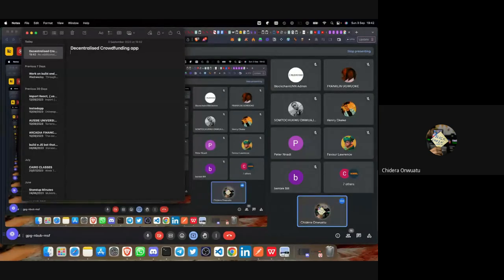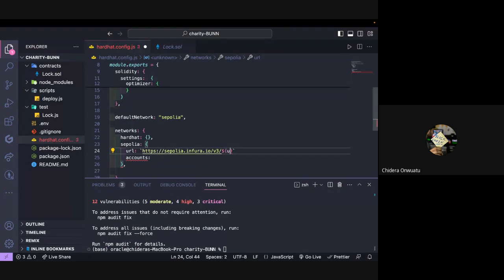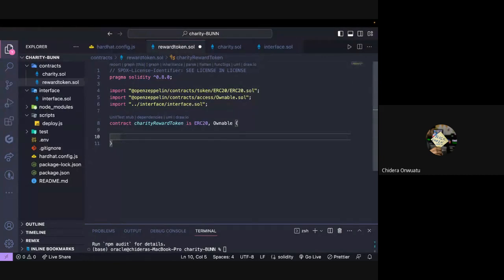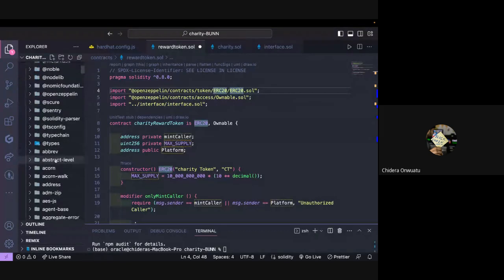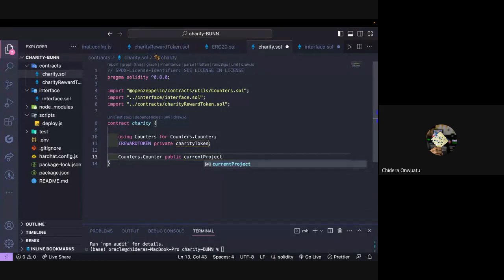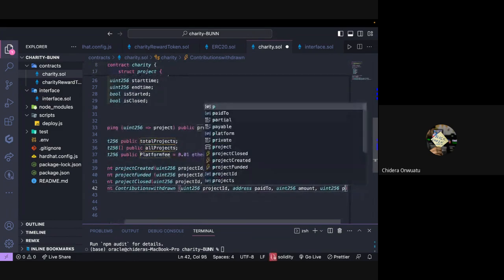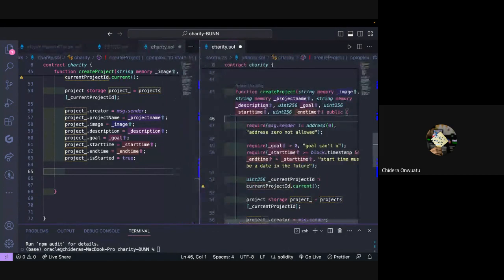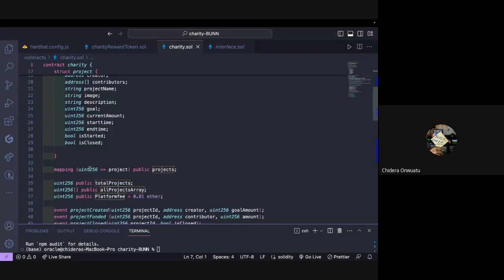Class 8: Writing and deploying smart contracts II with Hardhat by Chidera Onwuatu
In this class, Chidera takes us through building a crowdfunding smart contract in Solidity